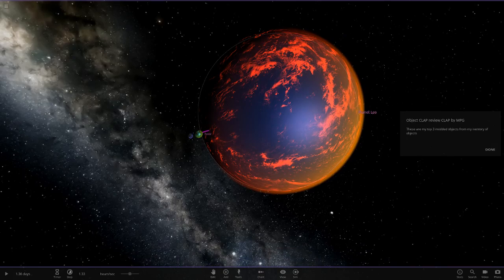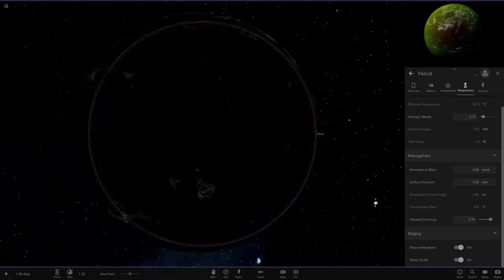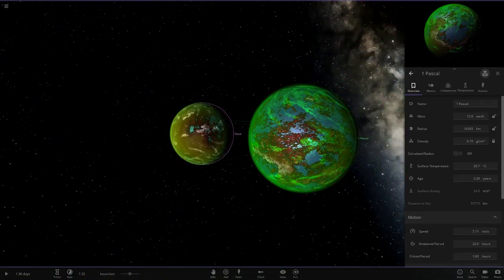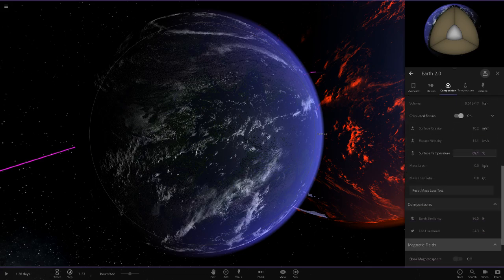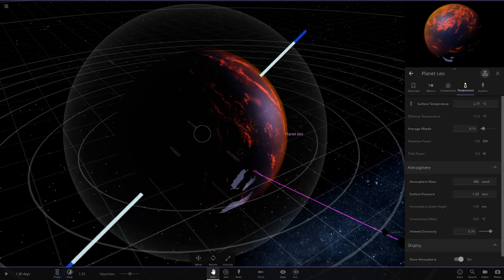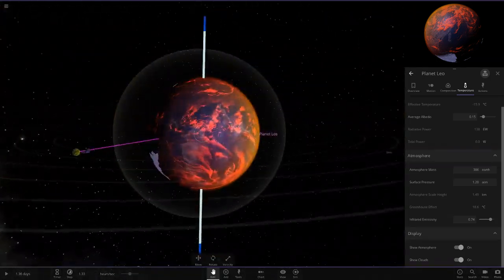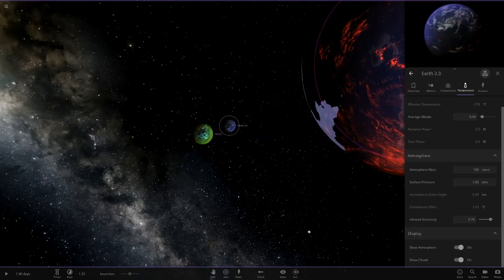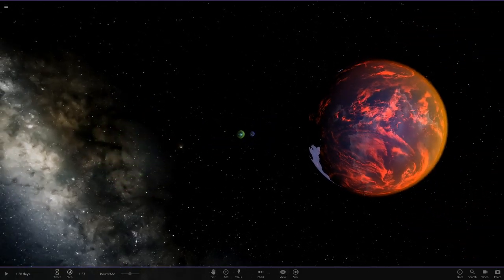Custom Surface Textures! Object Review #3 Universe Sandbox ²